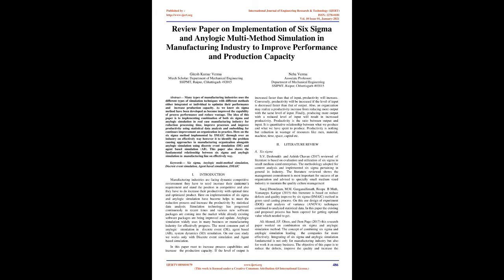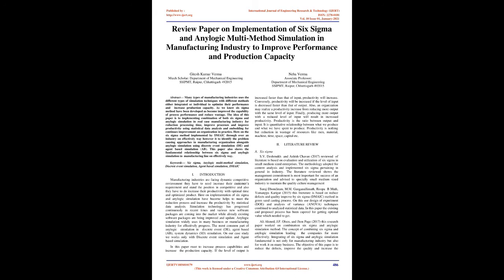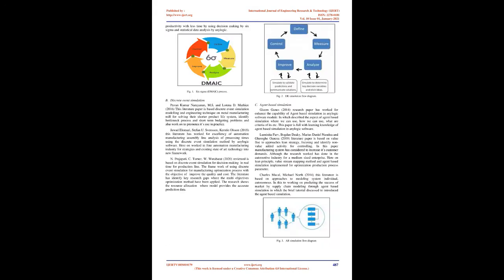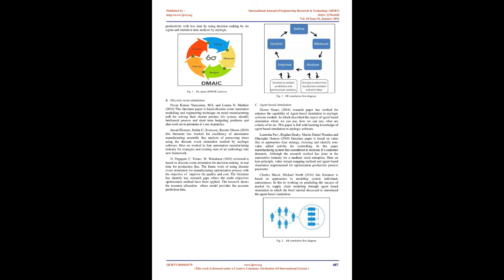Review Paper on Implementation of Six Sigma and Anylogic Multi-Method Simulation in Manufacturing...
👇Download Article👇

IJERTV10IS010179
Review Paper on Implementation of Six Sigma and Anylogic Multi-Method Simulation in Manufacturing Industry to Improve Performance and Production Capacity

Gitesh Kumar Verma , Neha Verma

Many types of manufacturing industries uses the different types of simulation techniques with different methods either integrated or individual to optimize their performance and increase production capacity. As we know six sigma method have been developed as become improved the capability of process performance and reduce wastage. The idea of this paper is to implementing combination of both six sigma and anylogic simulation in real case manufacturing industry for reduction processing time, improve processes and improve productivity using statistical data analysis and embedding for continues improvement an organization in practice. Here on the six sigma method implemented by DMAIC through over an industry on effectively way however it to identify the problem causing approaches in manufacturing organization alongside anylogic simulation using discrete event simulation (DE) and agent based simulation (AB). This paper also shows the fundamental relationship between six sigma and anylogic simulation in manufacturing line on effectively way.